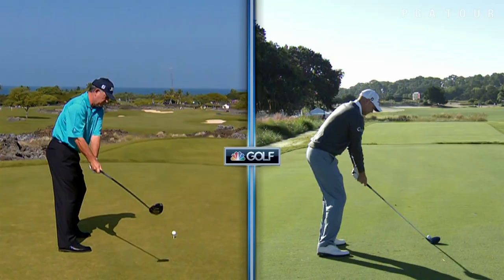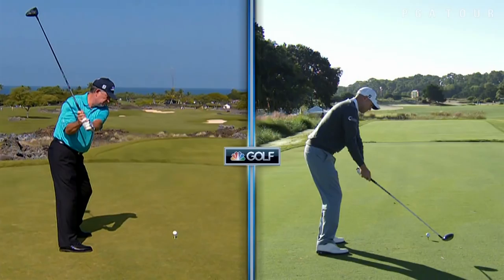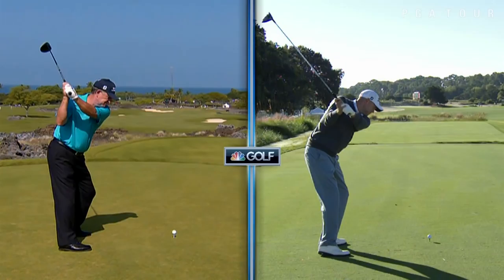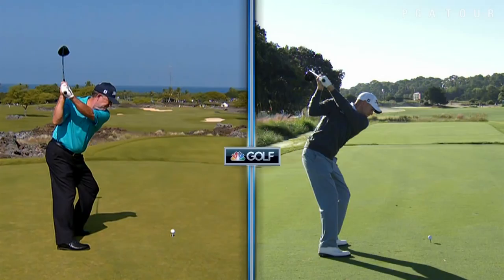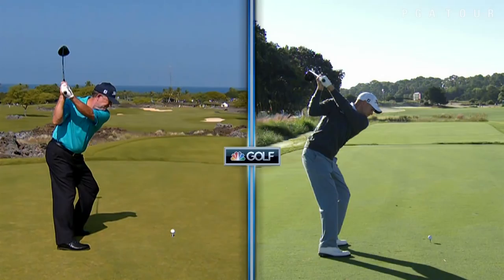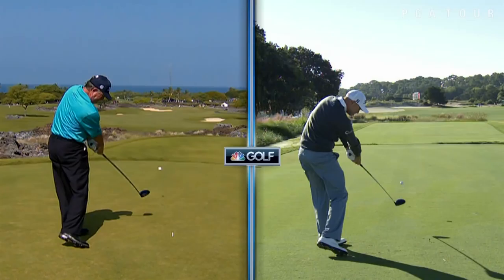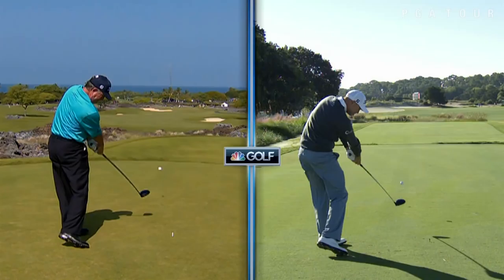Bill and Jay Haas swing comparison at Humana Challenge